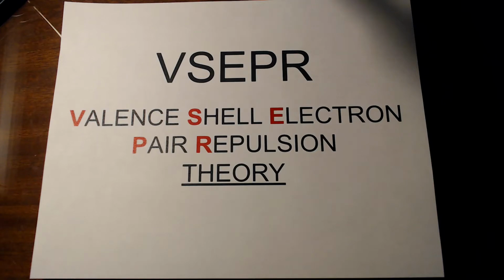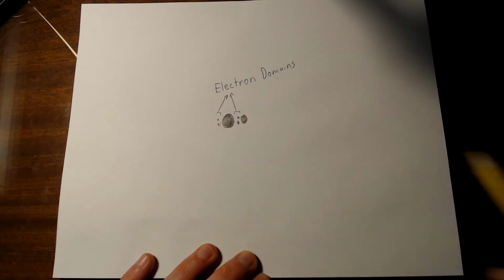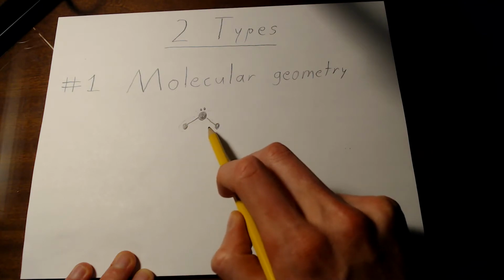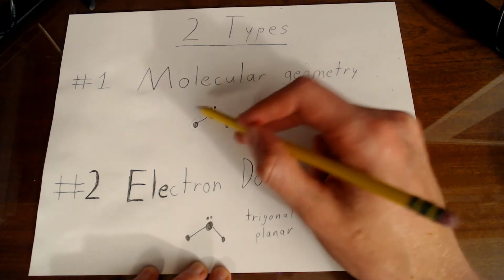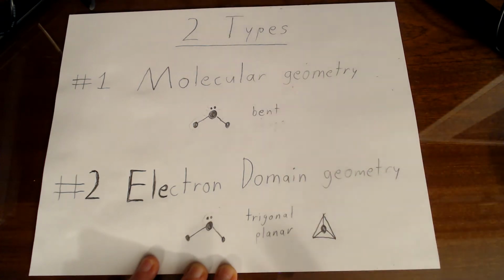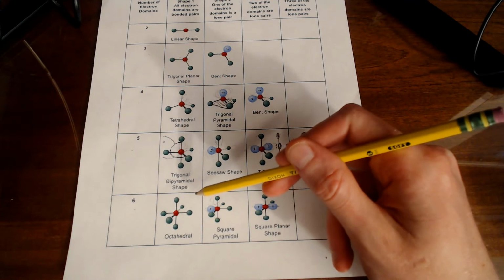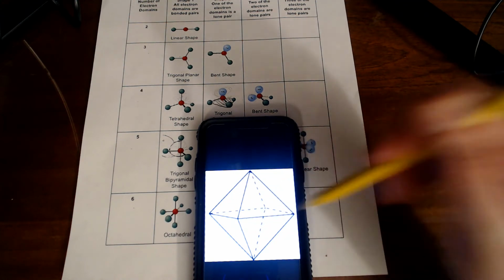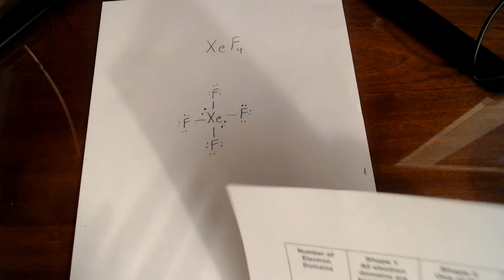VSEPR THEORY SIMPLY EXPLAINED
In this video, I go through the VSEPR theory to give chemistry students a simple explanation of it.